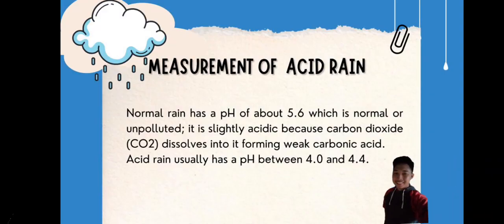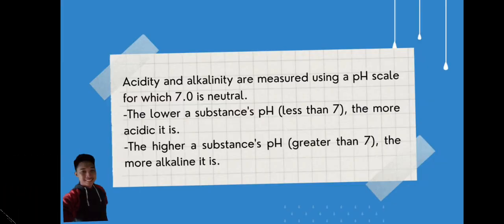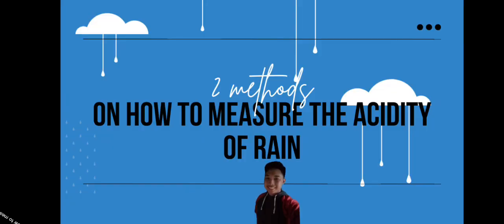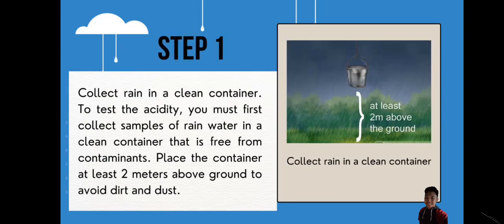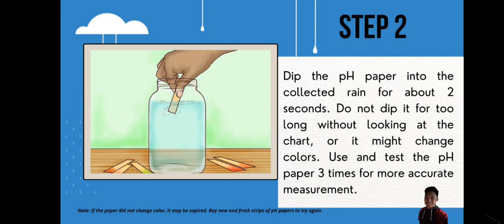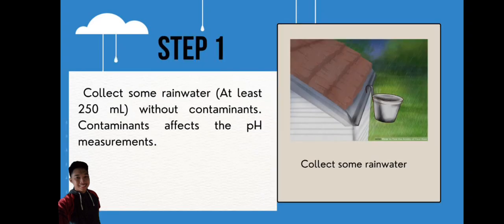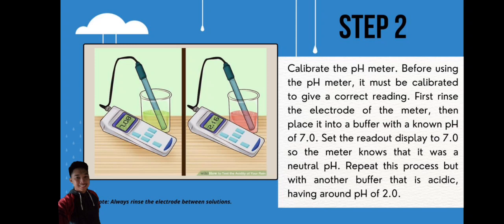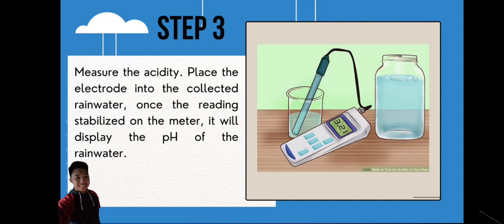ACID RAIN MEASUREMENT